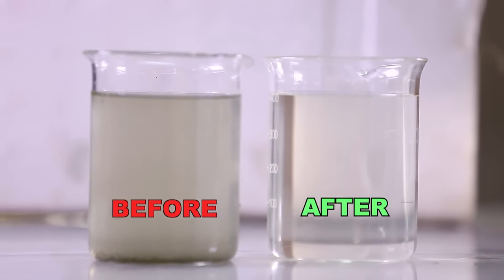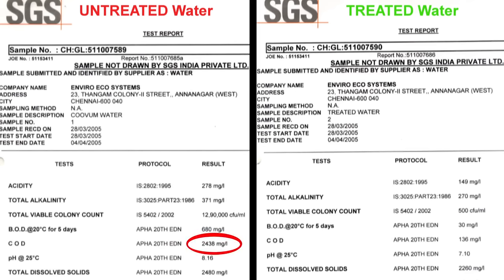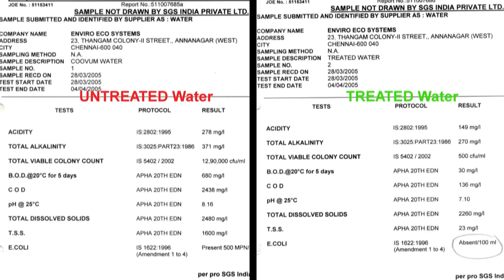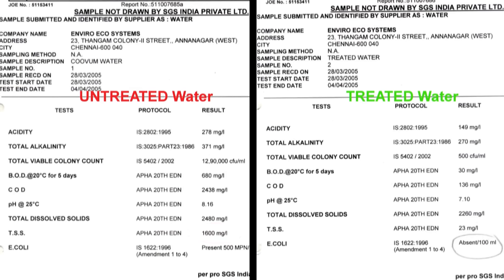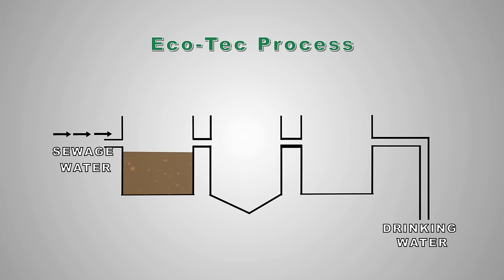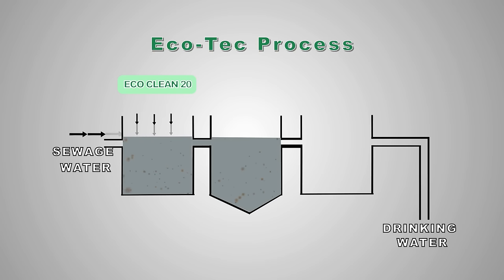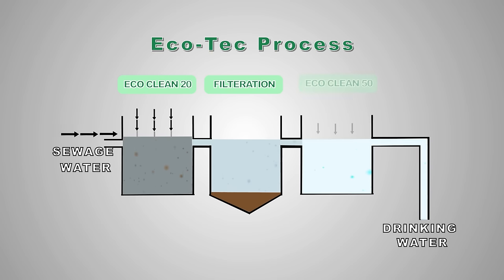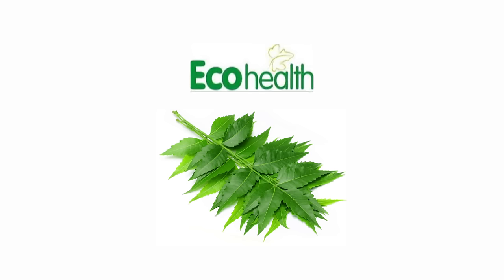Converting sewage into potable water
An organic, ecofriendly process for conversion of sewage water into drinking grade. A traditional process for the future...